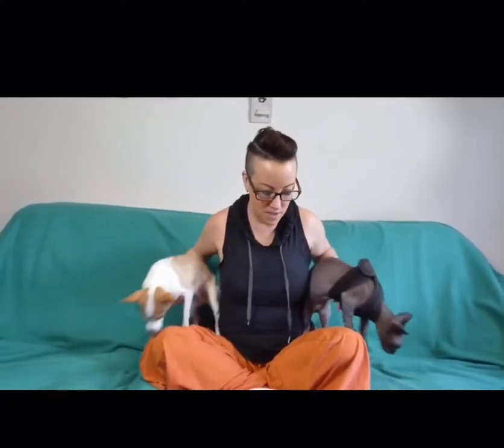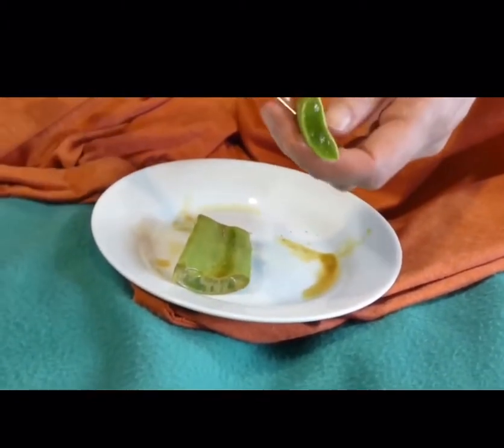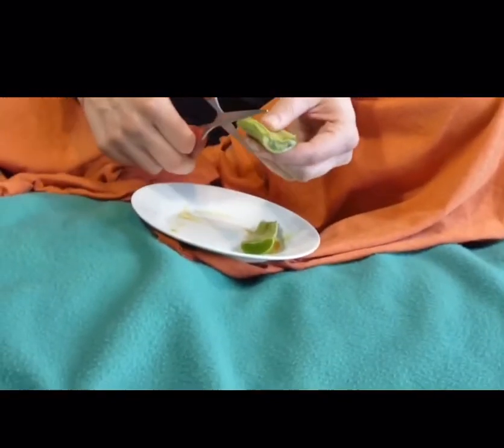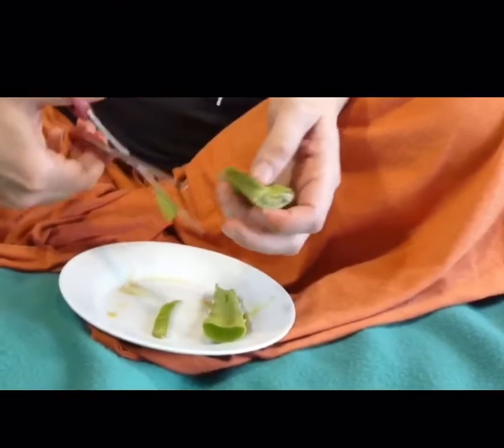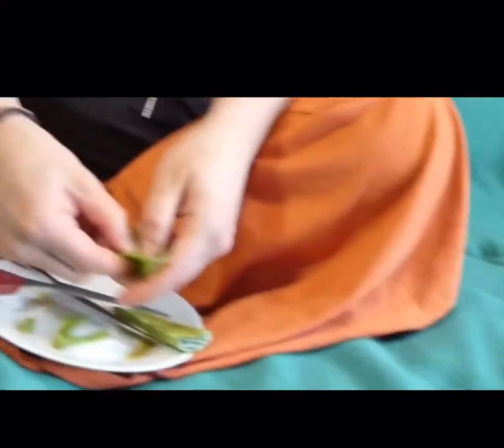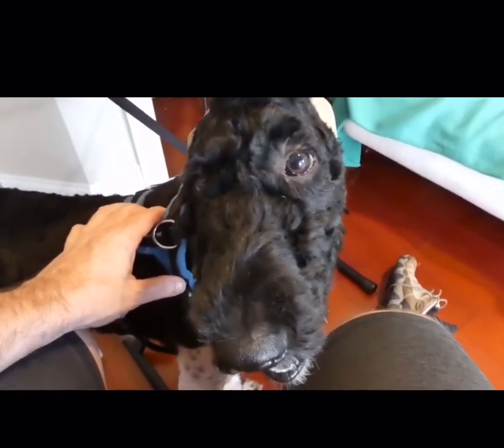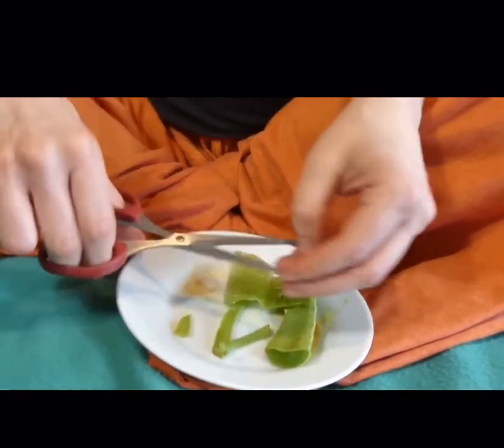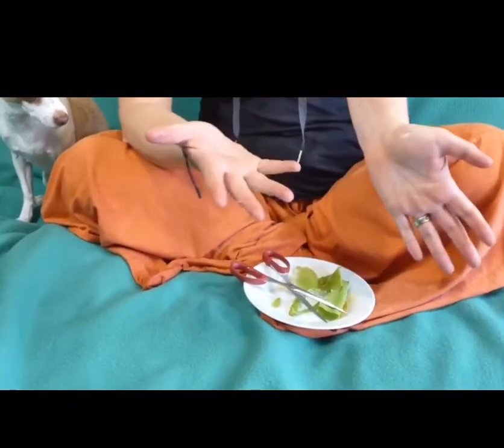How to safely use Aloe on your pets!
MYTH BUSTING!!!

Aloe Vera is NOT toxic to pets when used correctly!!!

This is a huge myth often circulated around that aloe can’t be used on pets, when in fact it is very safe when used correctly and can be beneficial to so many ailments.

When using aloe on your pets you want to use fresh aloe - never any store bought gels, because they will contain other ingredients which may be harmful.  You can purchase the whole leaf aloe at any grocery store, or if you grow it at home use it straight from the garden.

Cut and peel off the outer leaf layer and scrape out the inner-gel, this is the part you want to use.  Spread a thin layer into your pet in the area of irritation from a wound or perhaps a bite.  Aloe is extremely soothing to irritated skin.

You can cut it up and fresh the un-used portions to have on hand for next time you need it as well.

The only way that aloe IS toxic to our pet’s is if you allow them to eat the whole leaf in it’s entirety because the juice within the outer leafs will cause GI upset and cause vomiting, so simply be mindful you don’t let you pet get ahold of the whole leaf and you have safe, effective home-grown medicine for your babies!

graduated in 2009 with an AS in science, I am a Certified Pet Nutritionist & Pet Master Herbalist - with over 20 years cat & dog experience (15 years w/ sphynx cats) I offer an entire range of holistic, health, herbal medicine, and behavior help for you and your pet!  If you are in need of a private coaching session with me, simply message on our